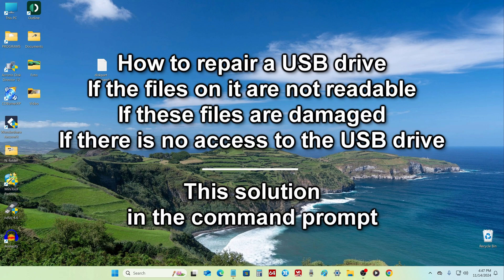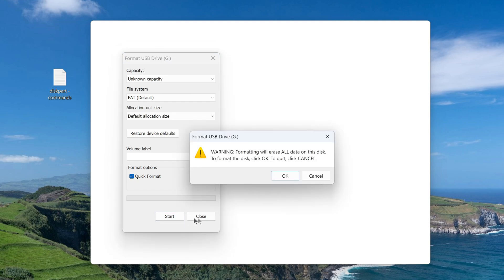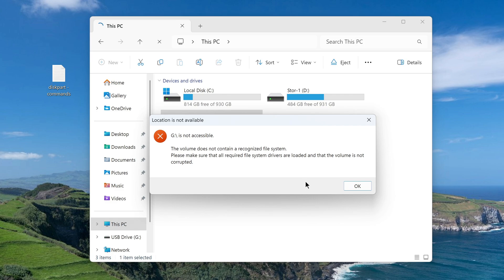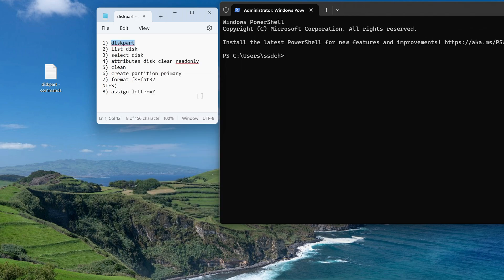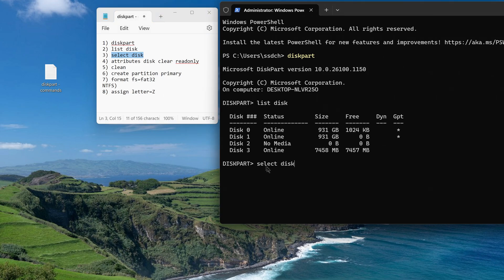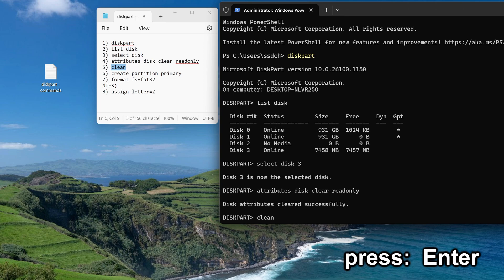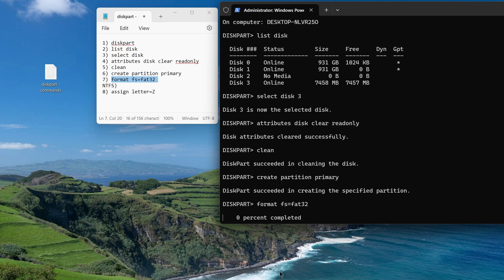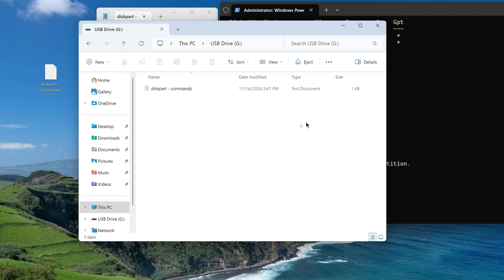✅THIS METHOD WILL REPAIR ANY FLASH DRIVE ➡️ If there is no Access to the Memory Card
This video shows how you can revive or cure a USB flash drive, micro SD card or any memory card if the files on it are corrupted, the files cannot be read, and there is no access to your memory card.

Commands in the Command Prompt:
1) diskpart
2) list disk
3) select disk N select USB drive (where N is the number corresponding to the number of your flash drive,
will be shown after executing the previous command)
4) attributes disk clear readonly
5) clean
6) create partition primary
7) format fs=fat32 (or format fs=ntfs, if you need to format in NTFS)
If after formatting the system asks to assign a letter to the USB drive:
8) assign letter=Z (where Z is the letter that needs to be assigned to the flash drive)